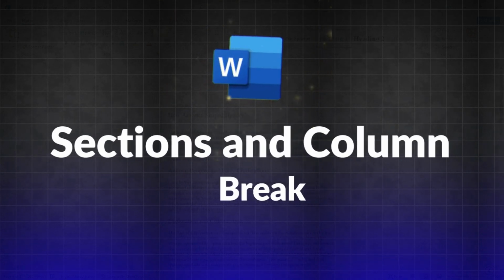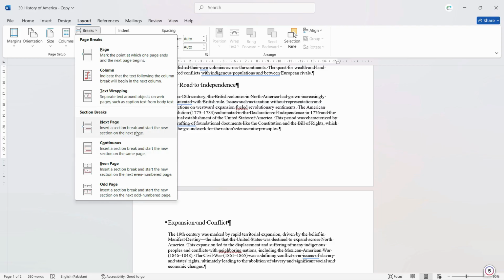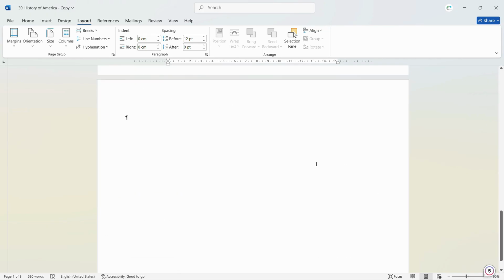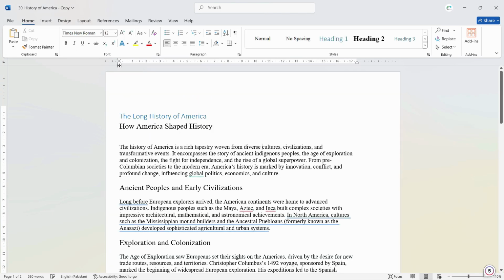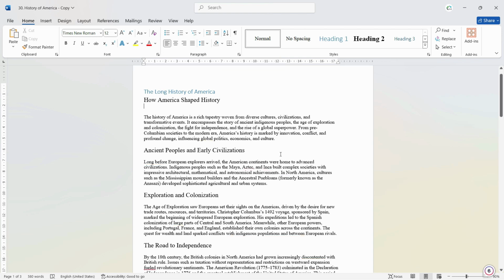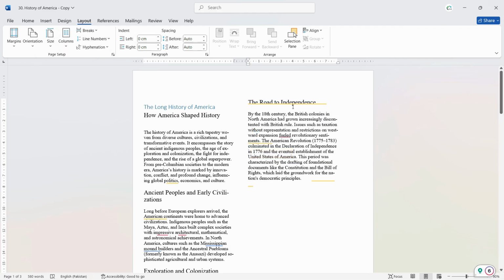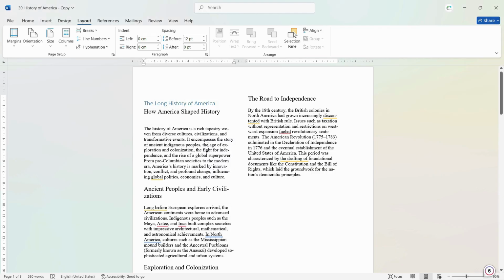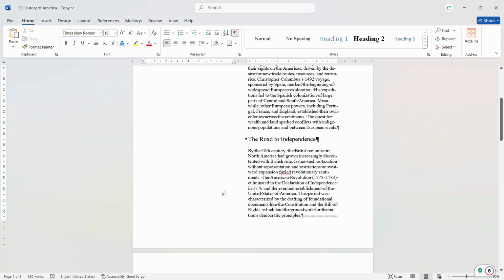How to Smartly Use Sections and Column Break in Microsoft Word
In this Topic We will learn  How to Smartly Use Sections and Column Break in Microsoft Word. For more informative videos like this please mention down below in comments about future topics you wanna see on this channel and ill add them for you